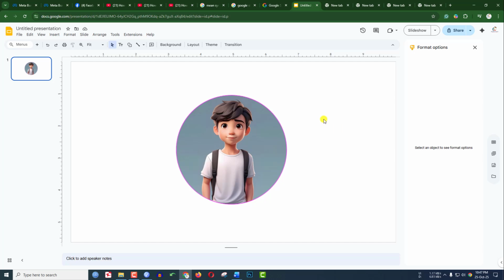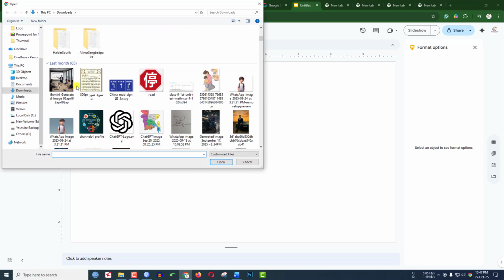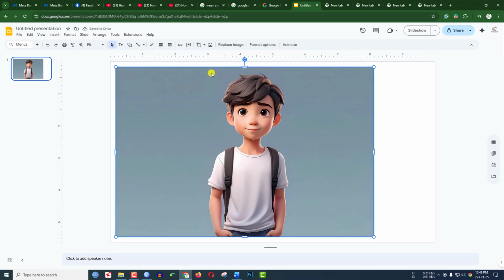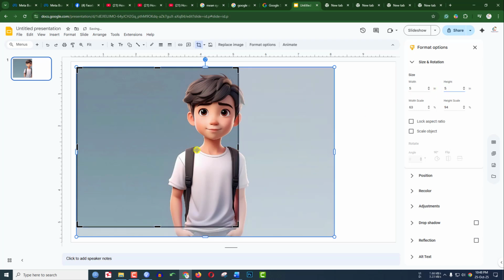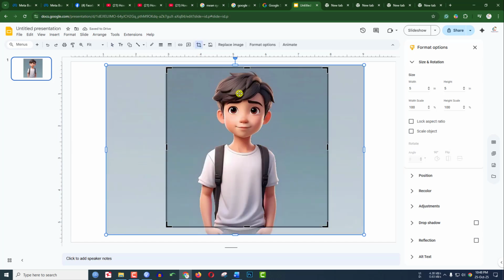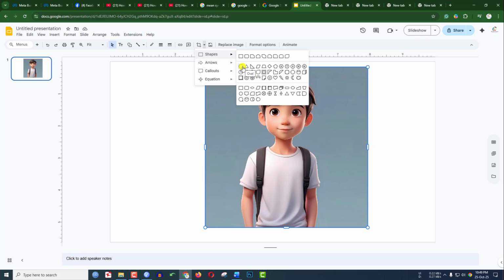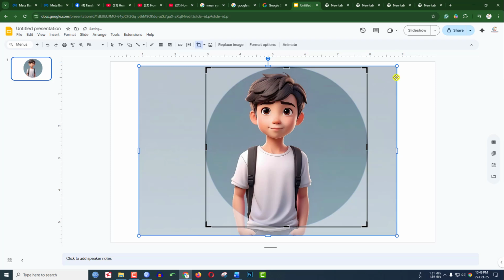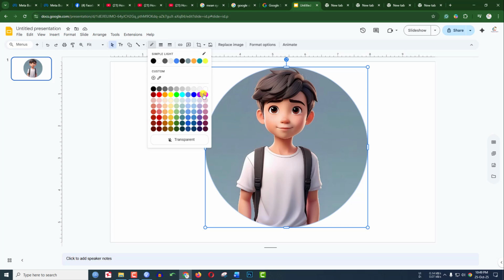How To Make an Image a Circle in Google Slides | Easy Tutorial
How To make an Image a Circle In Google Slides

In this video, you will learn how to make an image a circle in Google Slides easily. I’ll show you step-by-step how to crop your photo into a perfect circle shape and adjust it beautifully for your presentation.

This is a simple trick that helps you make your Google Slides look clean and professional. Perfect for school projects, office presentations, and creative designs!